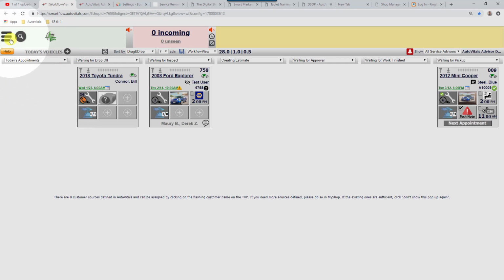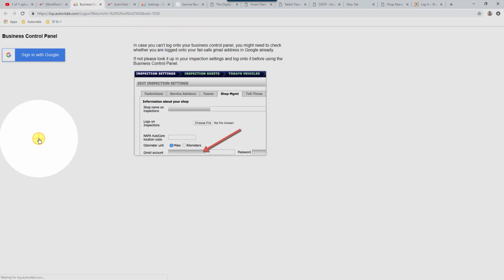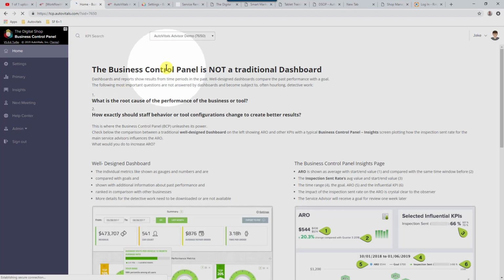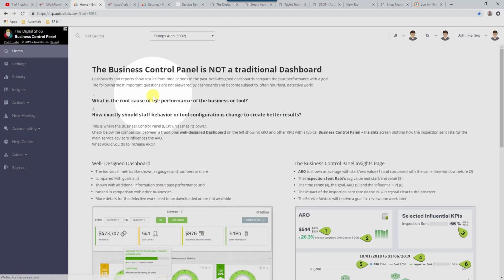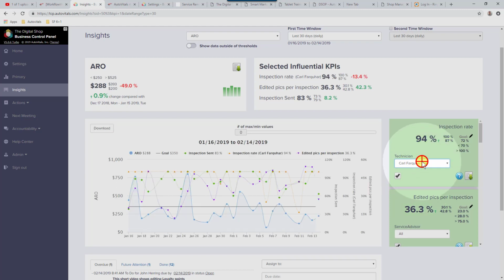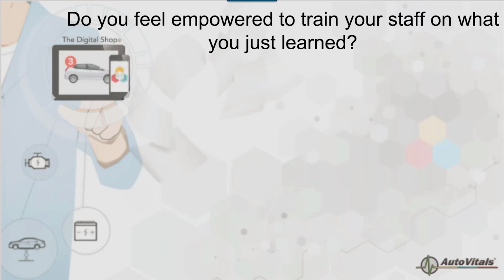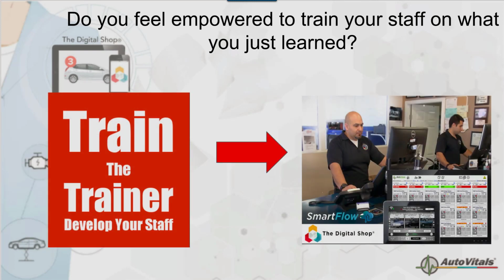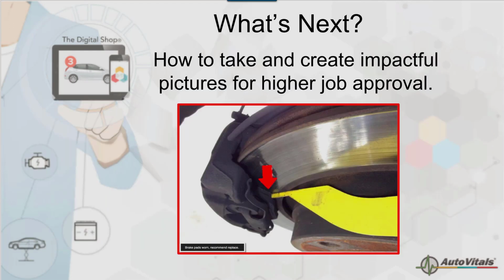Inital Boost 10